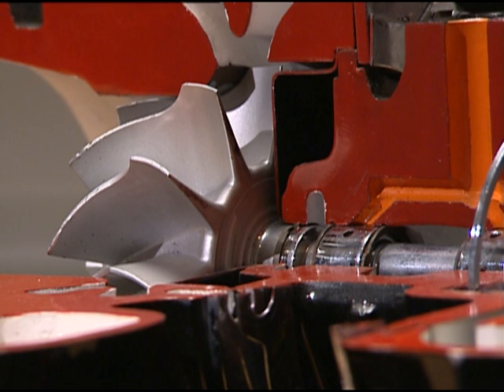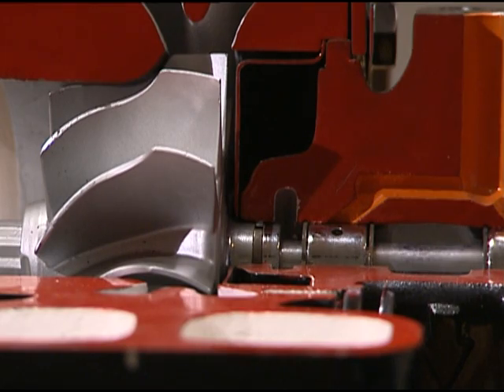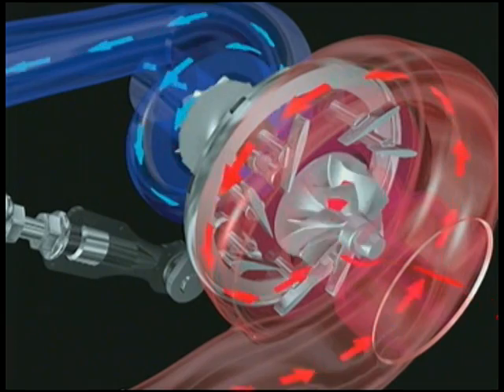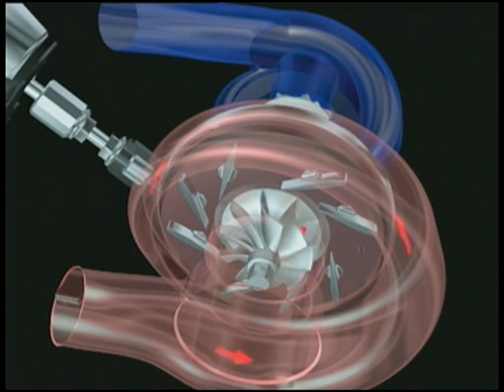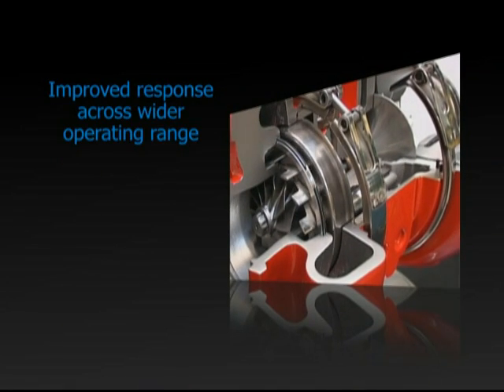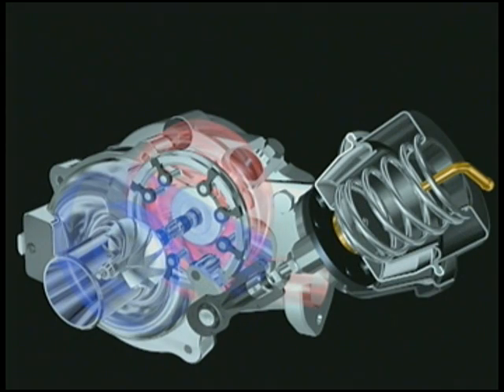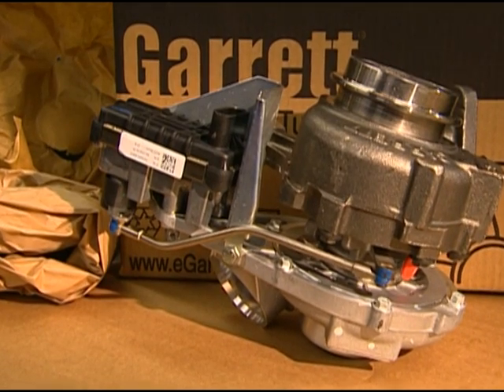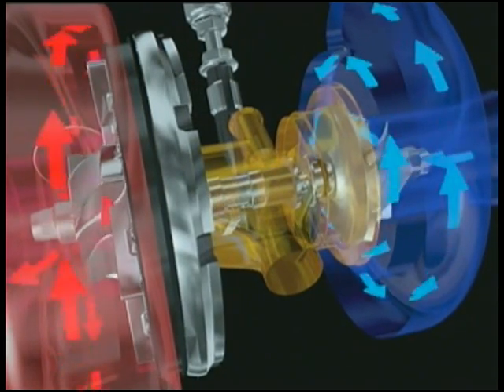Variable Turbines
A short video explaning the concept and operation of variable geometry turbines.

Assured Performance International (IRL) Ltd,

Authorised distributers for new genuine Garrett, BorgWarner, and Holset turbochargers in the Republic of Ireland.